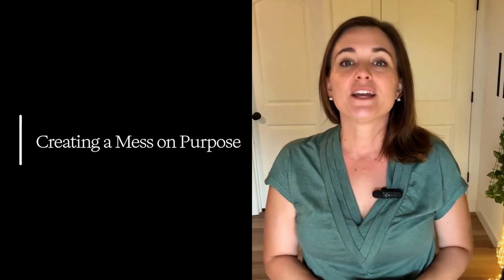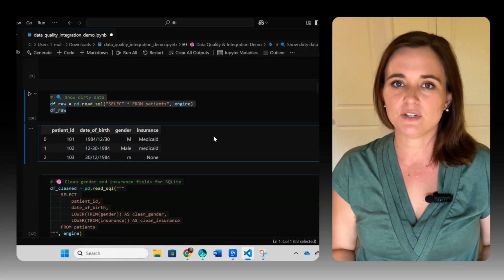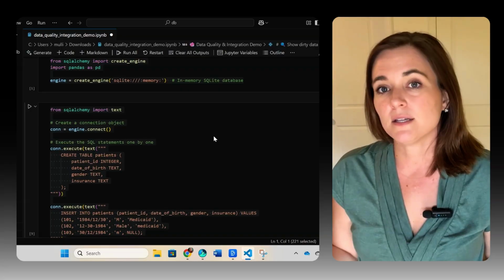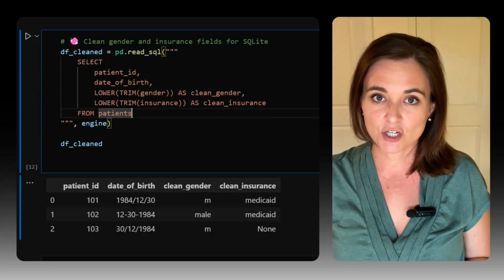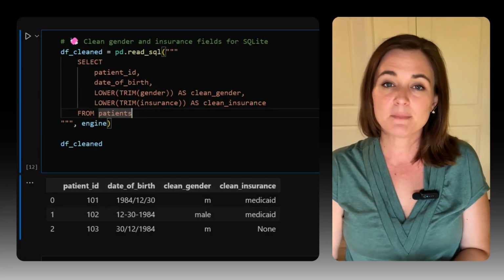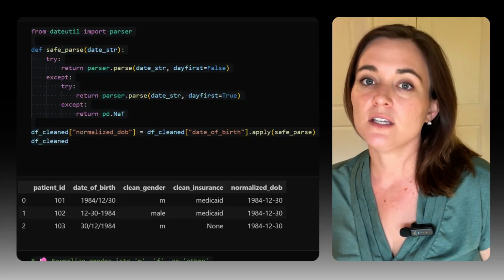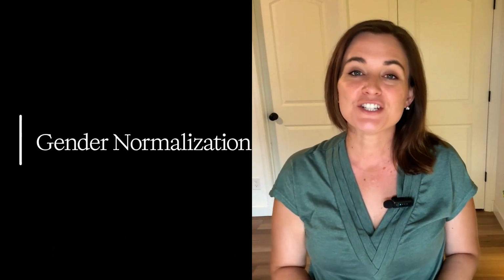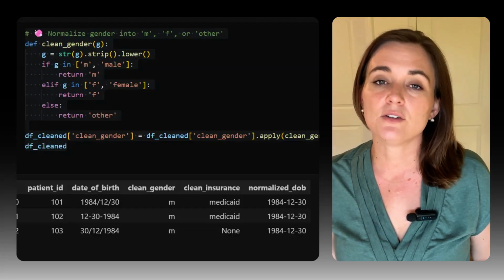How to Clean & Integrate Data Like a Pro (SQL Demo Inside)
Data quality is crucial for reliable insights, and even the best SQL skills can't compensate for messy data. This episode highlights common data issues and offers practical solutions for data cleaning. Using SQL, pandas, and dateutil, learn how to identify and rectify problems, ensuring your data is trustworthy. DataCleaning SQLTutorial PythonPandas DataQuality DataWranglingLearn how to clean your data like a pro with these powerful SQL tricks! In this video, we'll dive into the world of data cleaning and show you how to use SQL to remove duplicates, handle missing values, and perform data normalization. Whether you're a data analyst, scientist, or engineer, these SQL tips and tricks will help you to work more efficiently and effectively with your data. From string manipulation to data aggregation, we'll cover it all. So, if you're ready to take your data cleaning skills to the next level, watch this video now and start cleaning your data like a pro!

00:00 Introduction to Data Quality Issues
01:20 Creating a Mess on Purpose
02:45 SQL-Based Cleaning: Strings That Behave
04:01 Cleaning Dates with Date Util
04:55 Gender Normalization Techniques
05:45 Why Data Cleaning Matters for Integration
06:40 Protecting the Data Pipeline
07:08 Recap and Final Thoughts